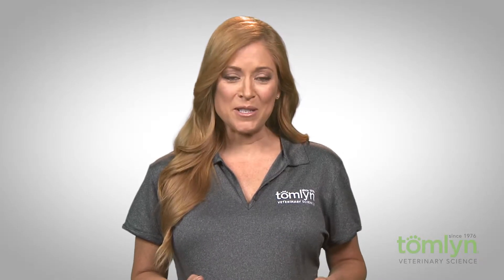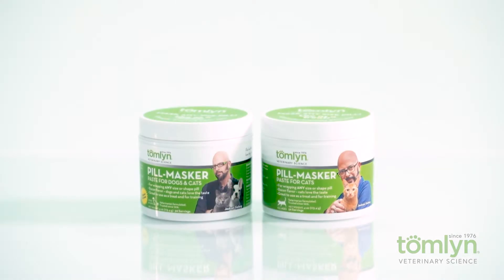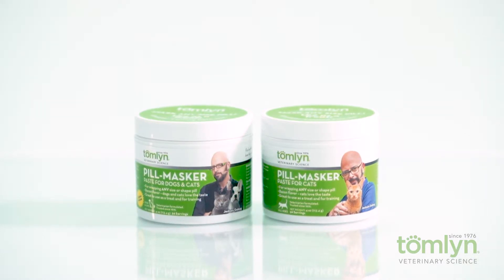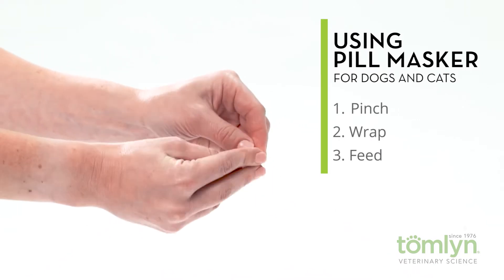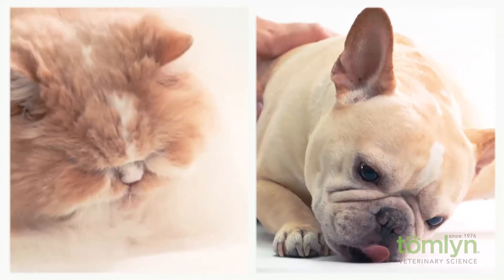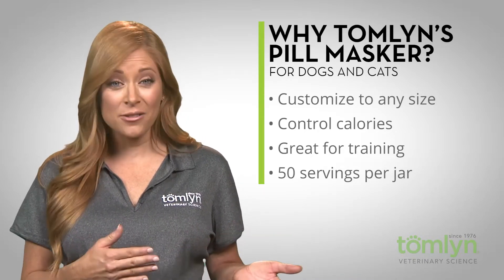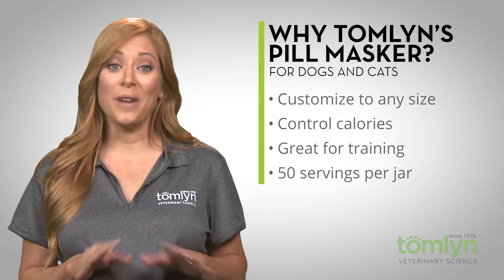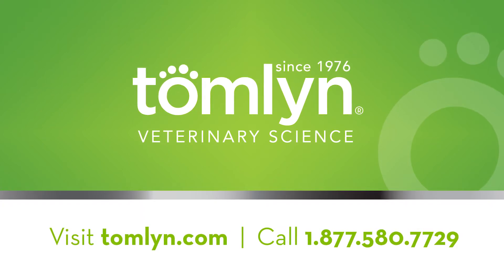Tomlyn Pill Masker for dogs and cats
Tomlyn's Pill Masker for dogs and cats